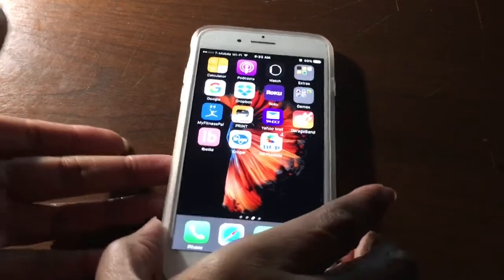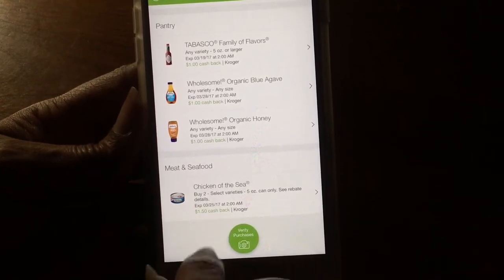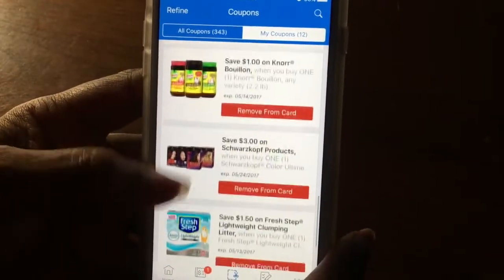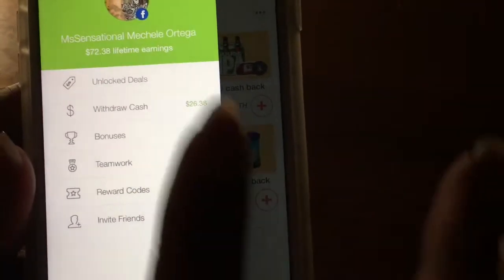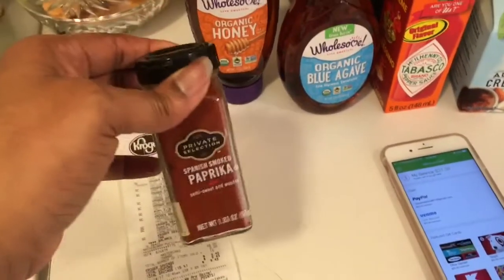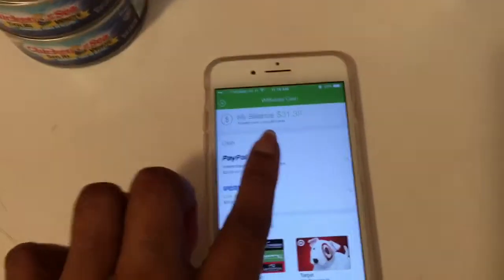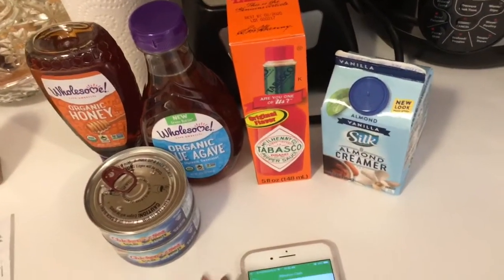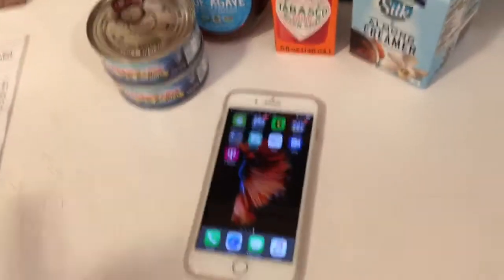My 💲💲 Saving apps I use on my IPhone 7plus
Snail Mail:
Here are just a few links to make a little extra cash or get money back for shopping.

EBATES – Earn cash back for shopping online

MYSTERY SHOPPING LINK:
BestMark Shopper: